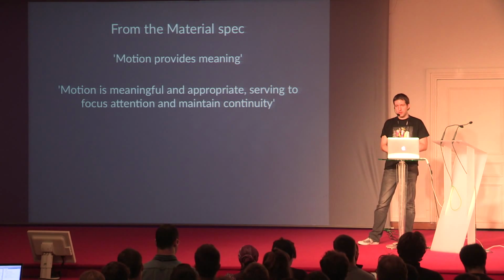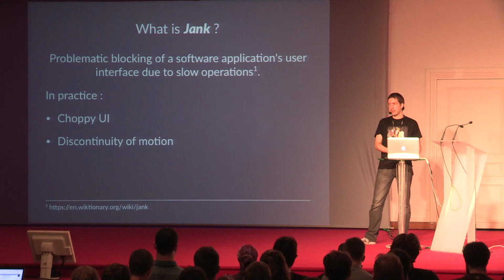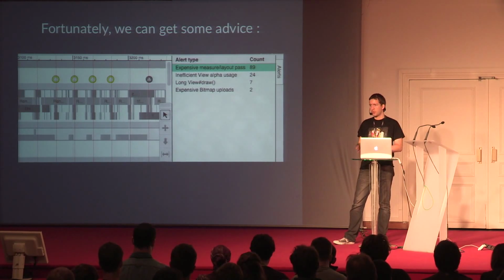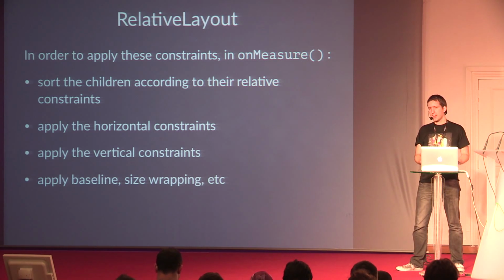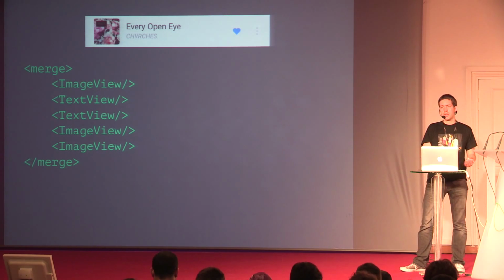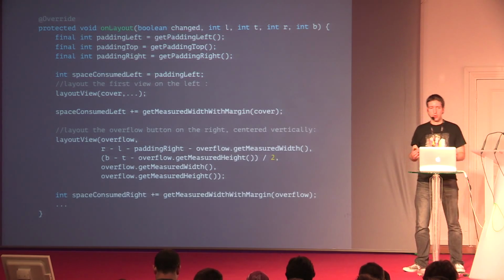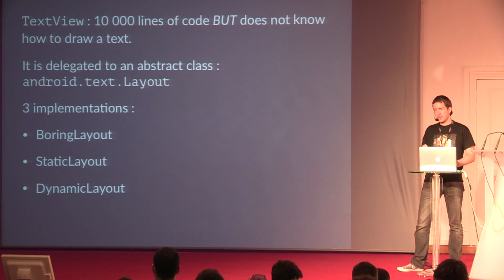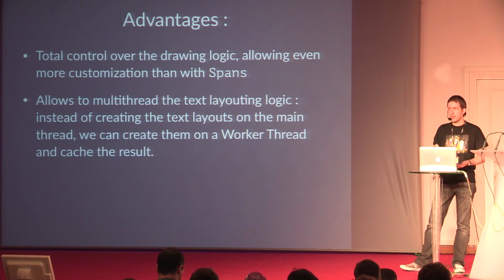Let's sprinkle some PerfMatters on our ViewGroups (fr) - François Blavoet, Deezer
Framework classes like RelativeLayout are extremely powerful but their first goal is to be versatile. This comes with significant performances costs that can prevent your app from being fast and smooth, especially in constrained areas like list scrolling. Let's see how we can remedy this by writing our own layouting and drawing logic where it matters.